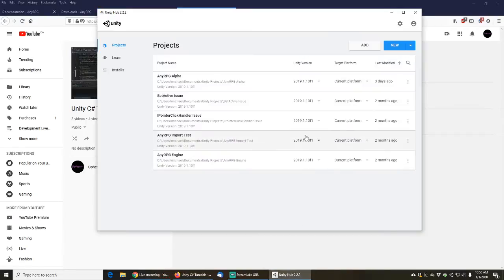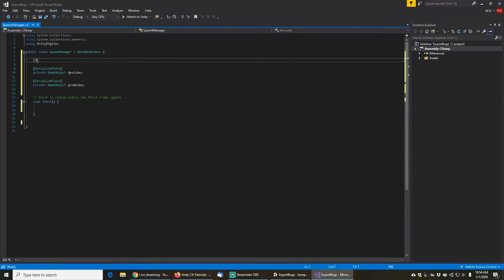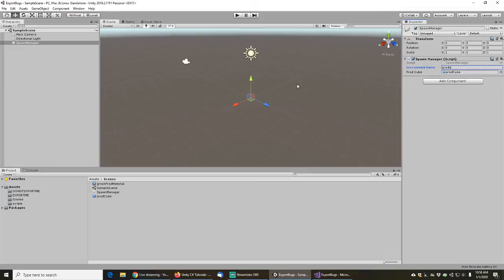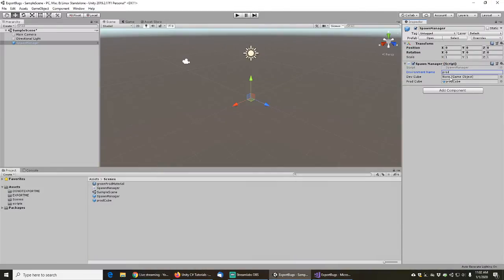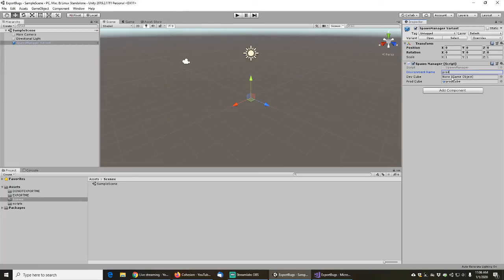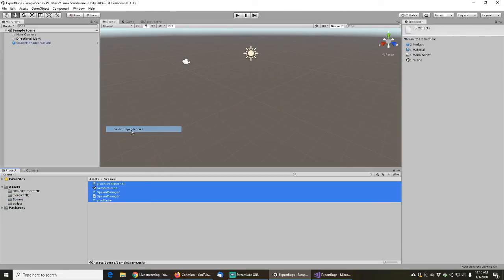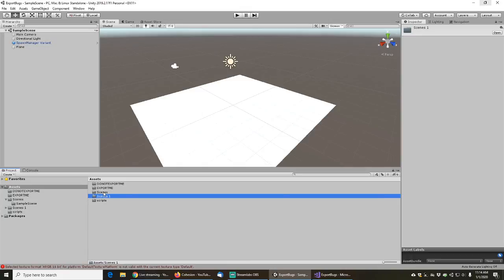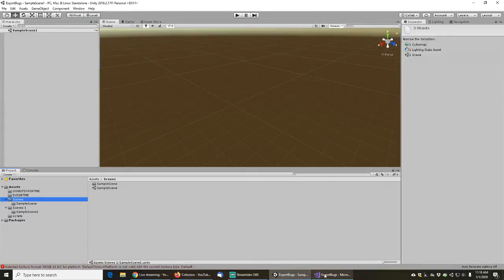Unity C# Tutorial - Workaround For Hidden Reference Bug During Package Export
In This Unity C# Tutorial I demonstrate several related bugs that can result in hidden references to Prefabs that are no longer in use when you export a package.

Workarounds are provided for each scenario.